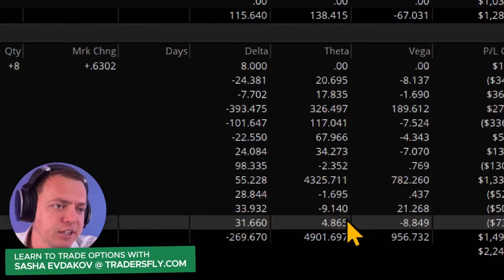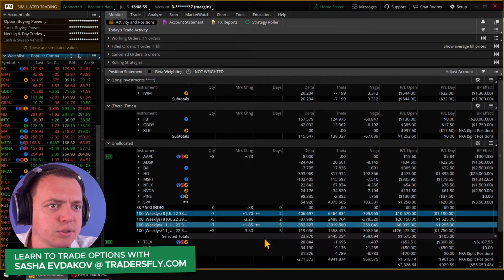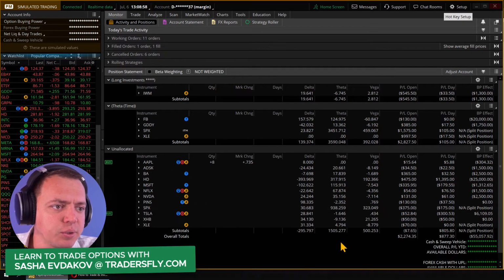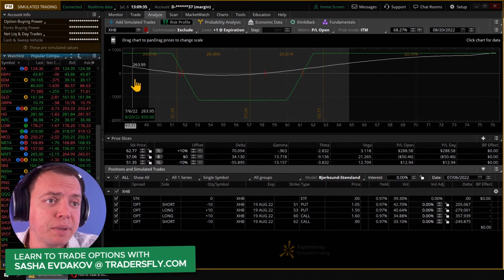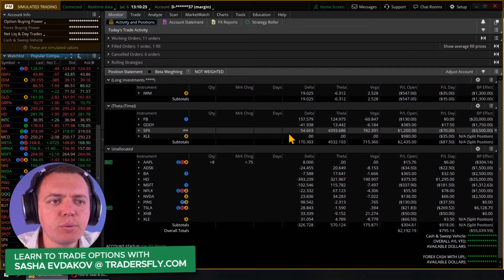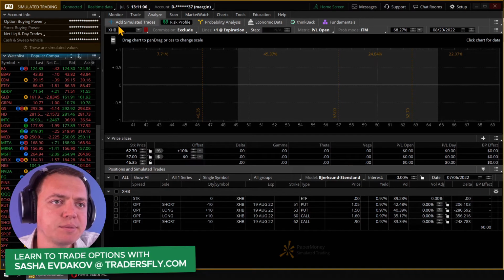Is it Bad to Have a Negative Theta Decay on Your Option Spreads?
Today, I am going to share to you some things about Theta and Time Decay when it comes to trading options. These are the things that most people just don't get about Theta Decay. The big question that goes to one's head is -- is it okay to have negative theta? Check this out and start earning more with your trades!